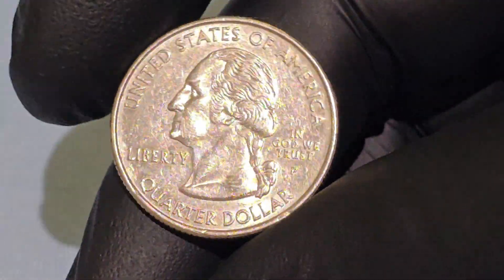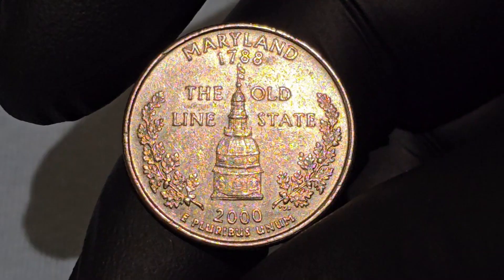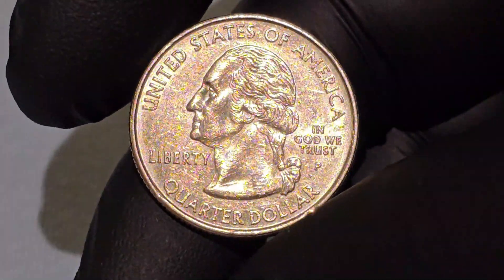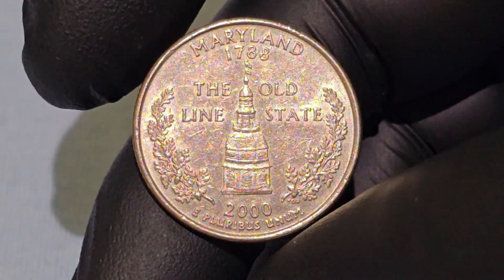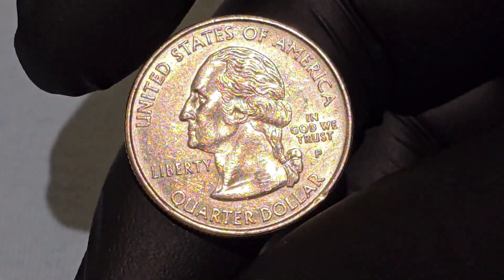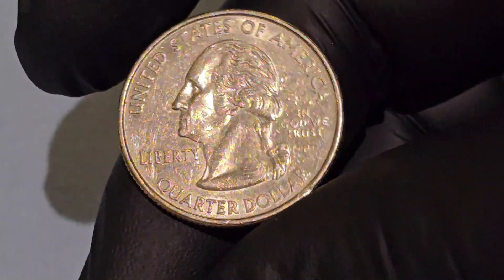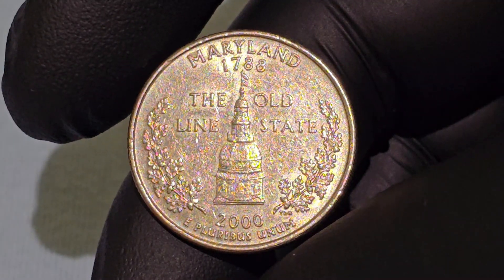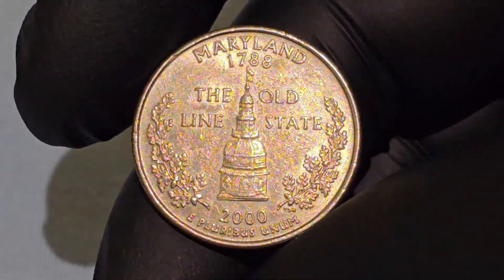2000 MARYLAND 1788 QUARTER DOLLAR COIN || AMERICA